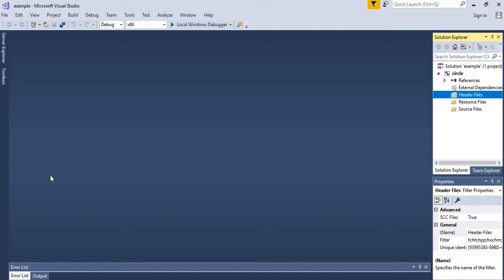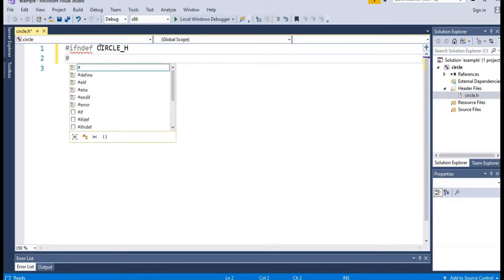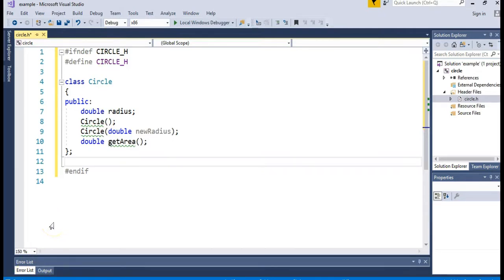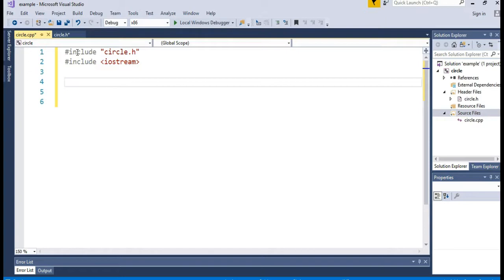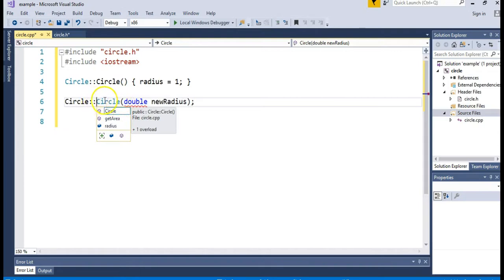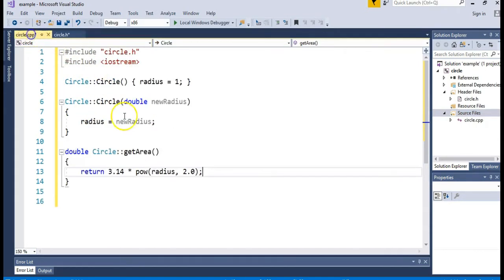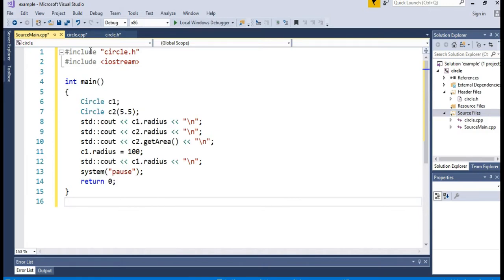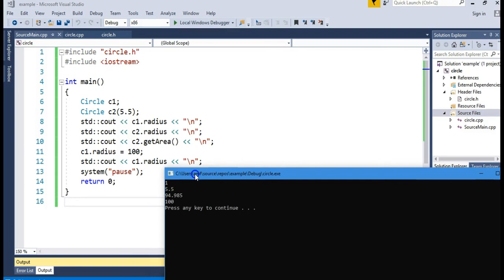circleMultipleFiles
Header files and implementation files